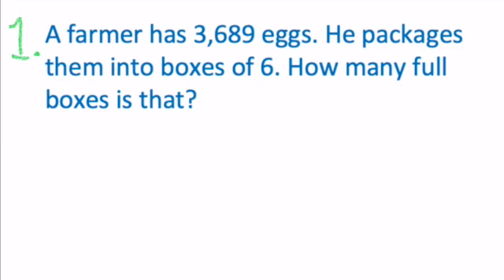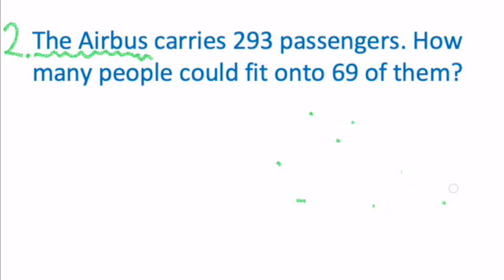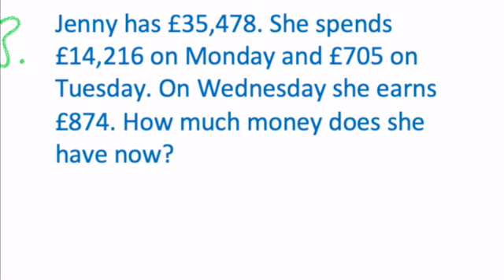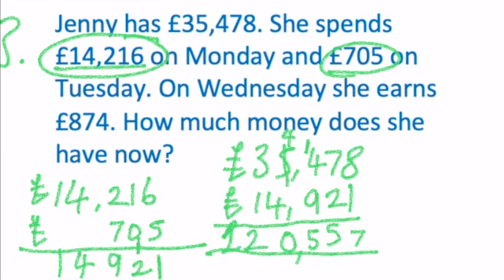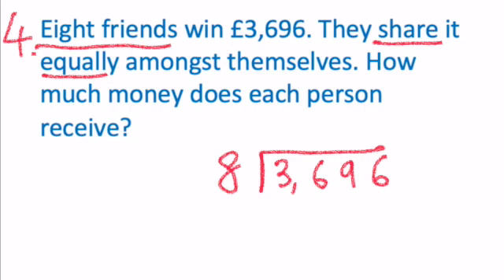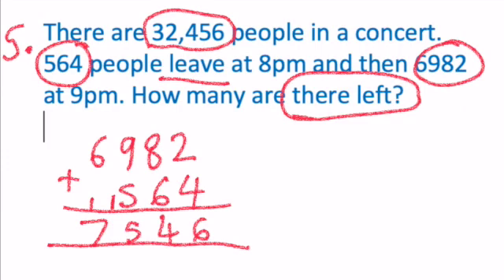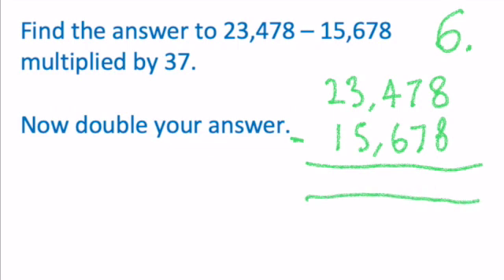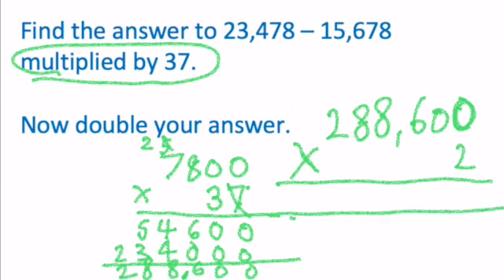Word Problems: 2